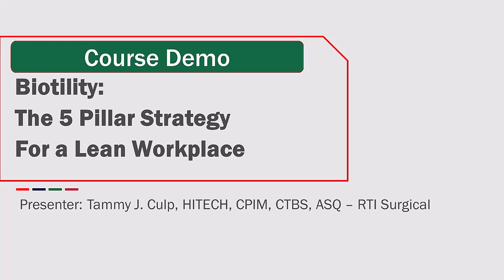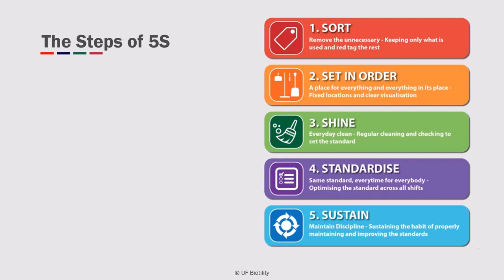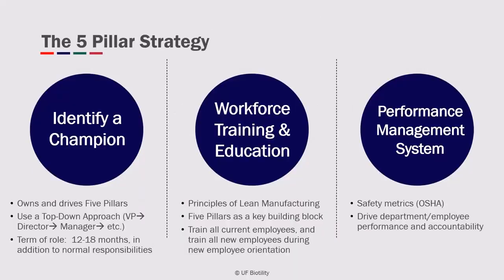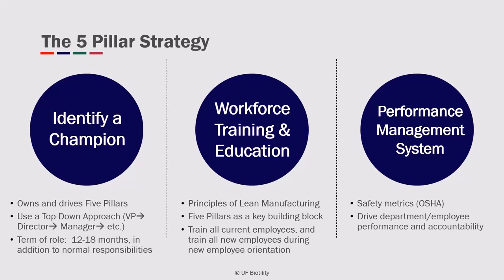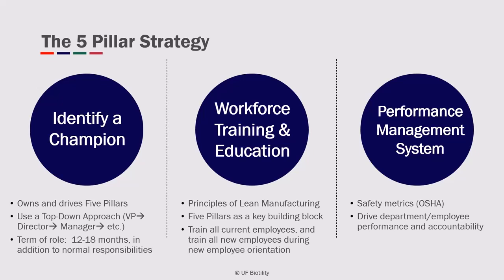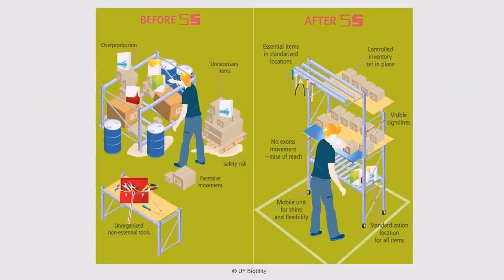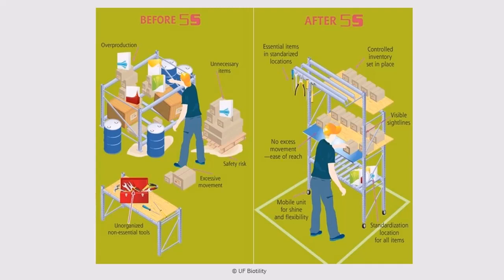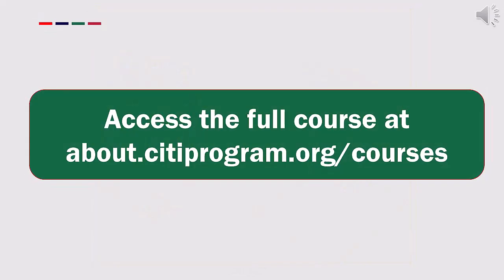CITI Program Course Preview - Biotility: The 5 Pillar Strategy for a Lean Workplace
The 5S system is a stepwise methodology for organization, helping companies to reduce waste and create an orderly, safe, and efficient work environment. Topics covered include the foundations of the Lean system, the structure of 5S teams, stakeholders to involve, and strategies for obtaining the best results from a 5S effort. In addition, approaches will be presented for positive environmental impacts, leading to immediate improvements with real long-term benefits.

Biotility: The 5 Pillar Strategy for a Lean Workplace course is tailored to biotech industry service providers and personnel involved in manufacturing and/or testing (bio)pharmaceutical products and devices. This includes, but is not limited to, personnel working in: Quality Management, Quality Departments, Document Control, Manufacturing, Materials Control, and cGMP-compliant environments.

Author: Tammy J. Culp, HITECH, CPIM, CTBS, ASQ - RTI Surgical